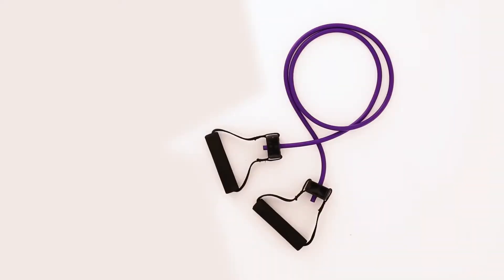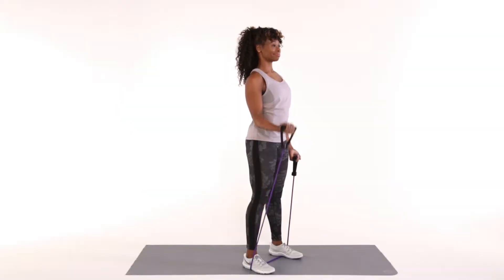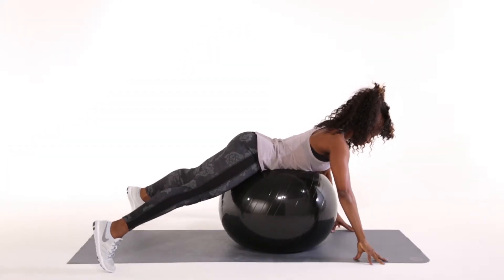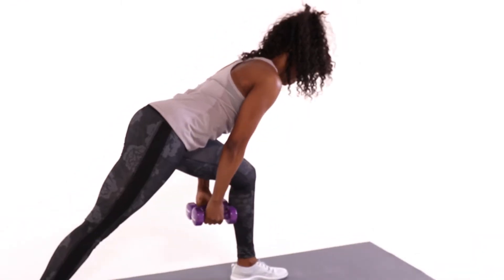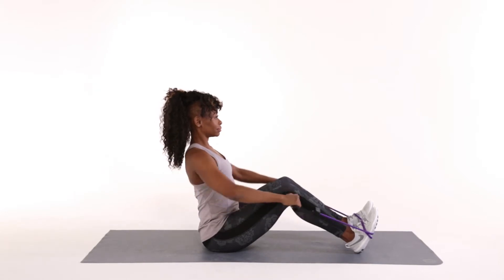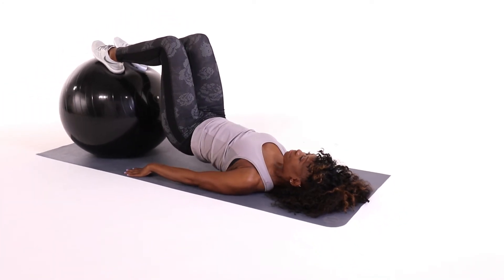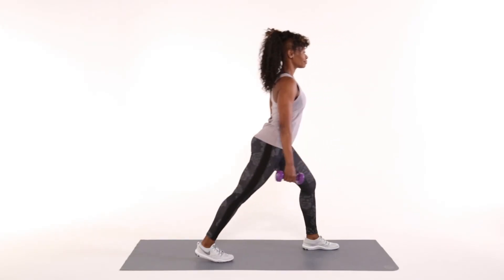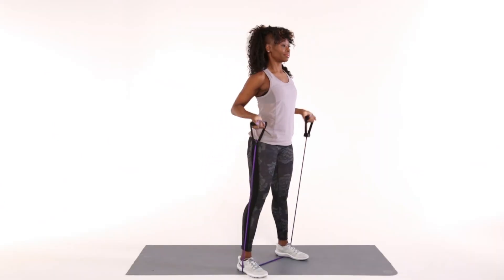Strength training for newbies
Contributing fitness editor Assata McKenzie takes you through simple exercises for full body strengthening. Time to get moving!